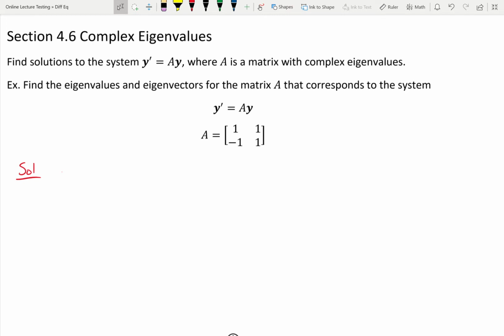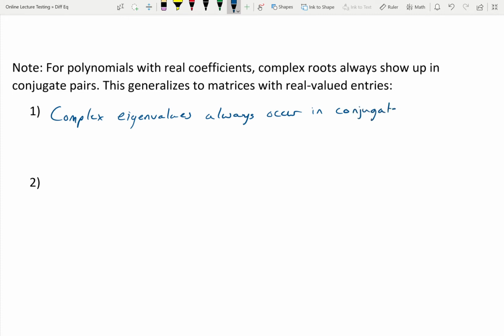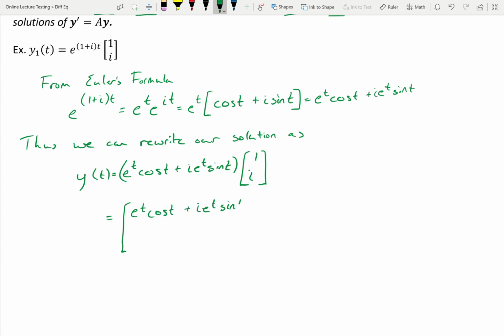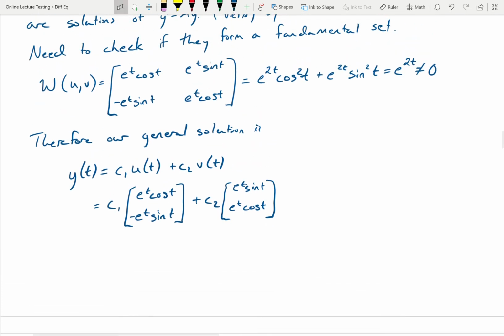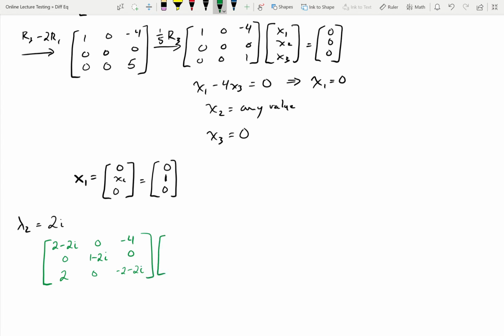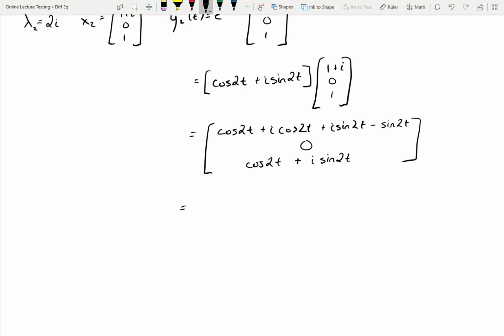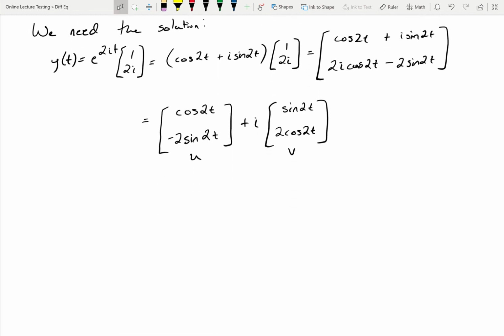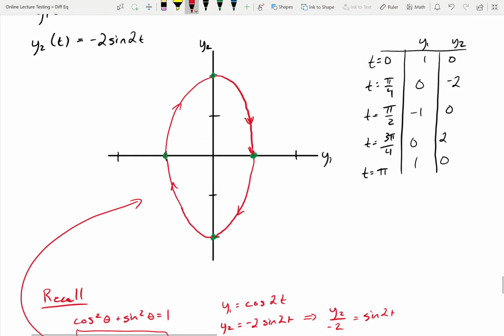Sec. 4.6 Complex Eigenvalues